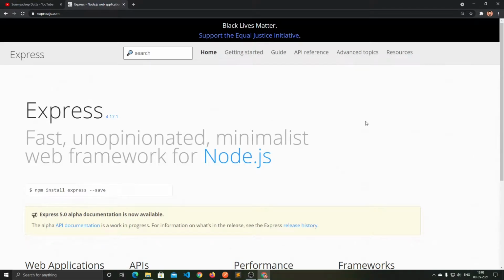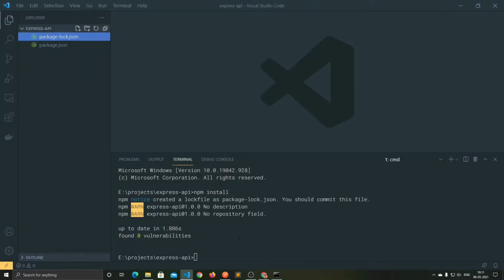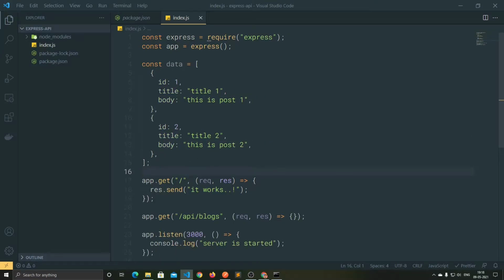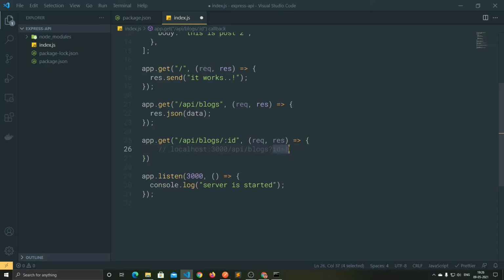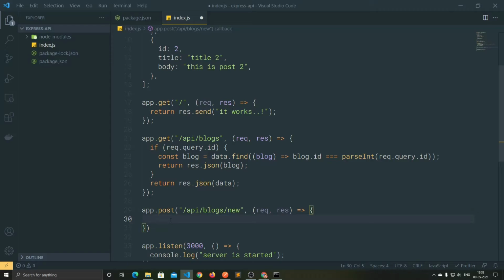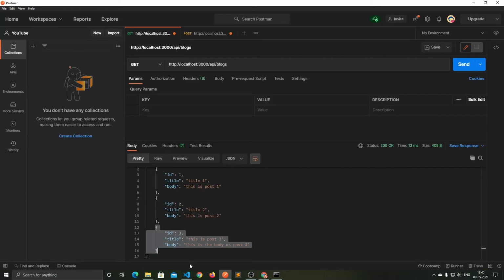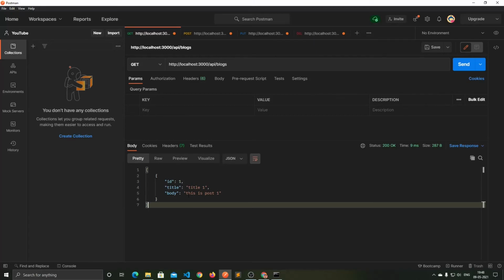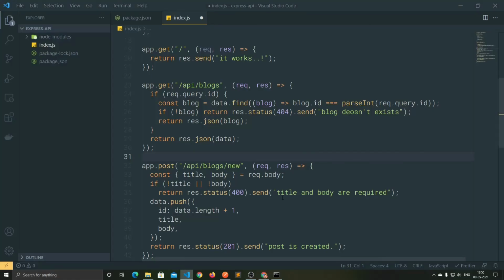NodeJS/Express Tutorial - Create REST API with Express.js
Hi guys,
Creating rest apis with pure nodejs is a boring task and takes time. In this video we will see how can we create rest api with express a framework based on nodejs. We will create a fully CRUD functional rest api from scratch  using nodejs-express. Our api will have endpoints to handle GET, POST, PUT and UPDATE request. Not only that we will learn the proper status code from a server in all situation and create some basic error handlers too.

Timestamp
Introduction - 00:00
Demo - 00:37
Start project - 03:49
Basic express server - 12:23
Get all objects - 15:25
Nodemon - 16:12
Get one object with given id - 16:30
Create an object with POST request  - 28:28
JSON handler middleware - 34:25
Update an object using PUT request - 37:59
Delete an object using DELETE request - 41:41
Handling errors - 44:20
Homework - 48:49